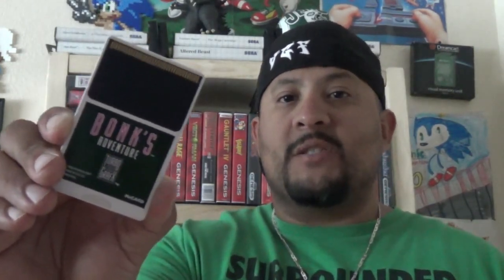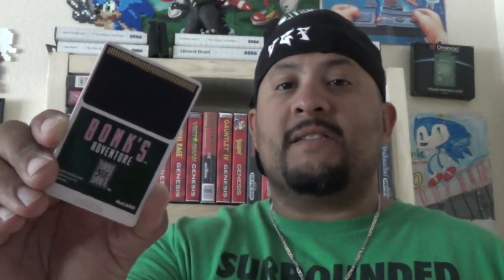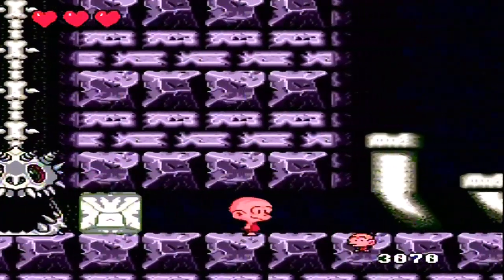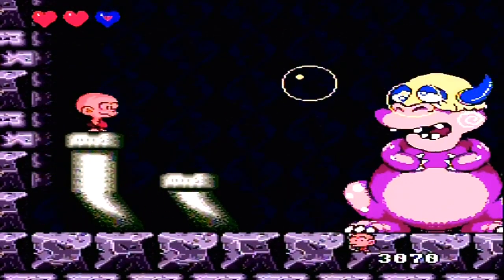masterpiece retro: bonks adventure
no shoes required.